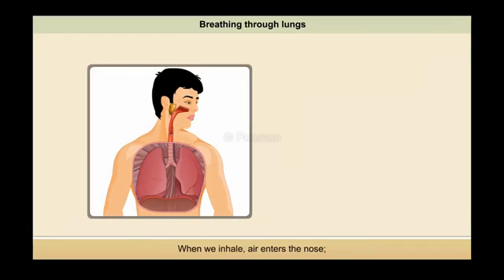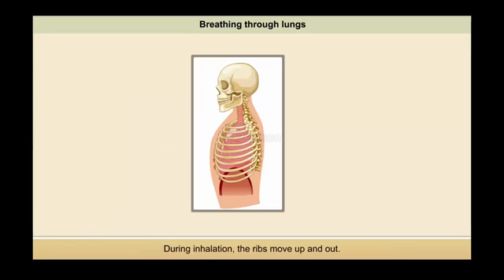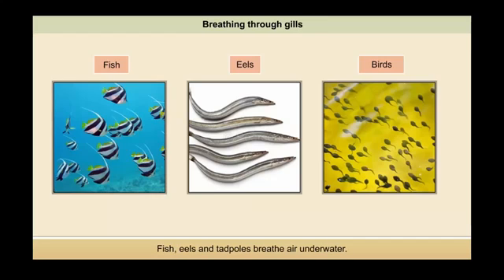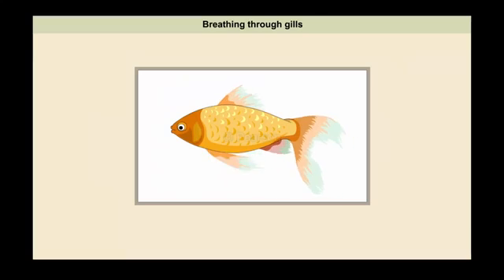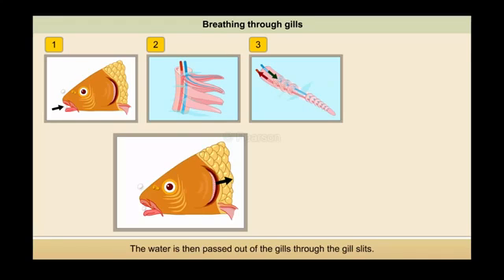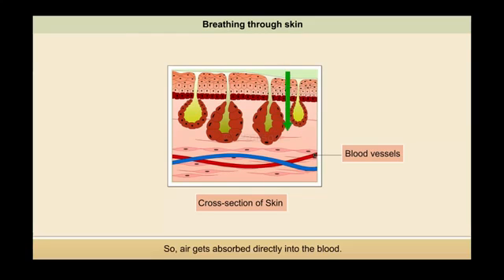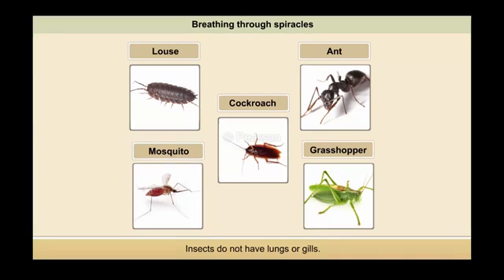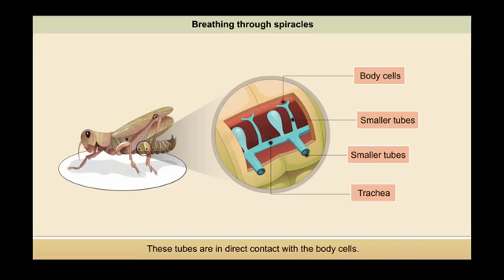TCS V Breathing Mechanism of Animals